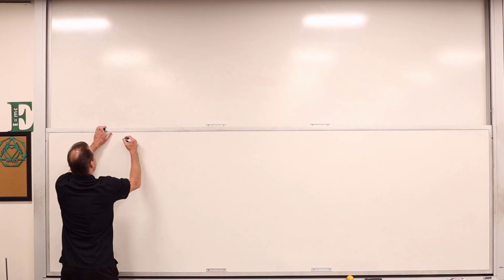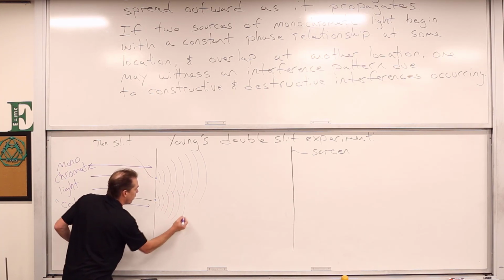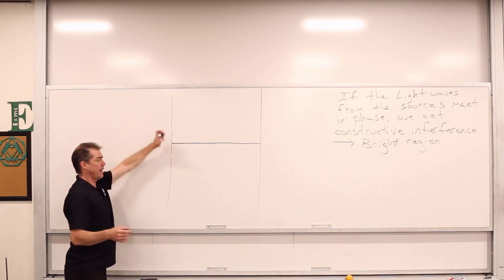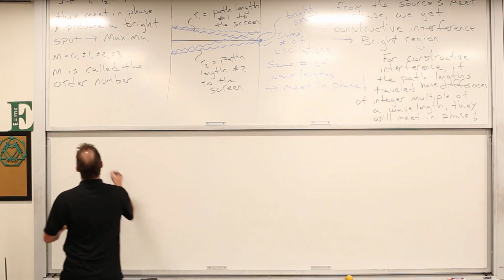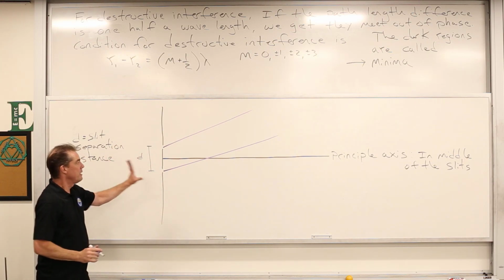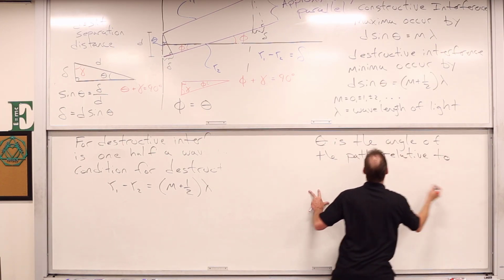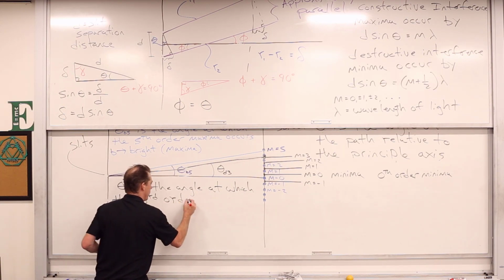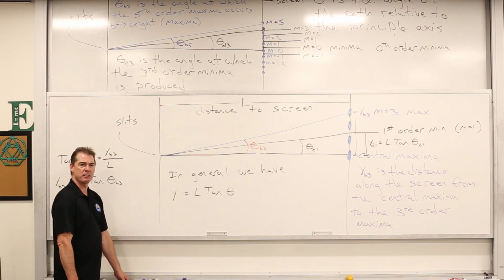Diffraction and Double Slit Interference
Lecture on Diffraction and Young's Double slit experiment.